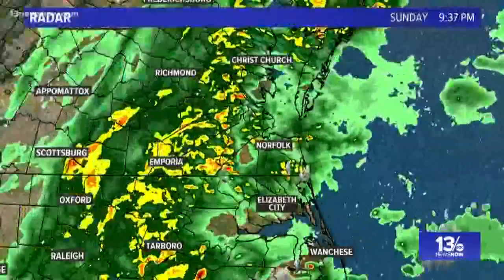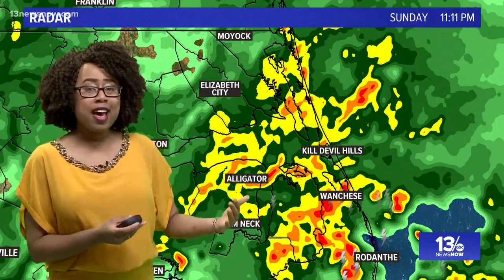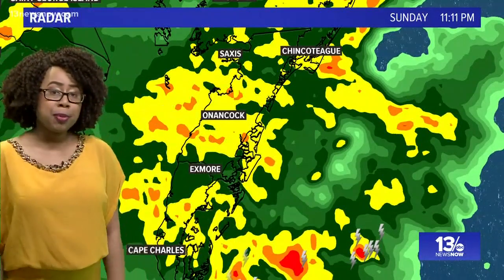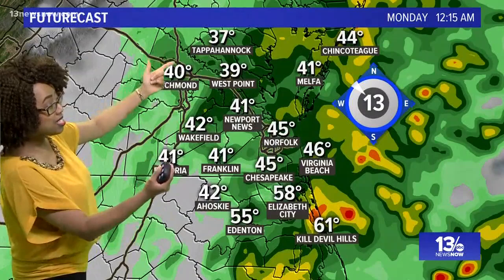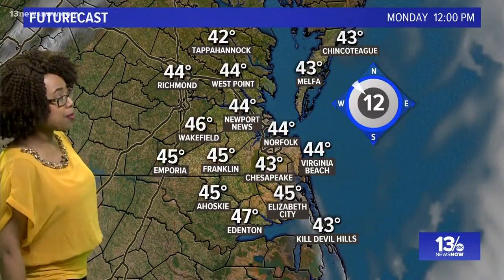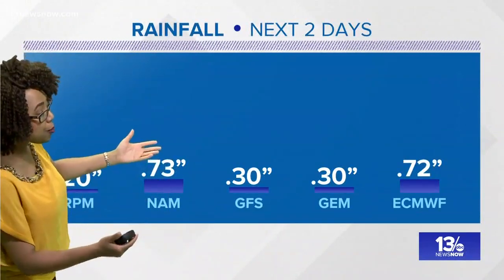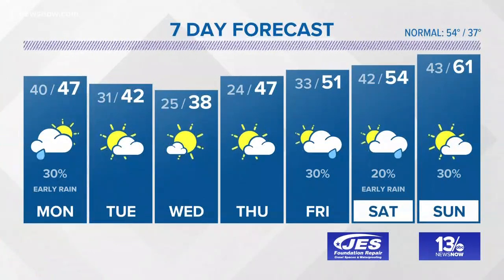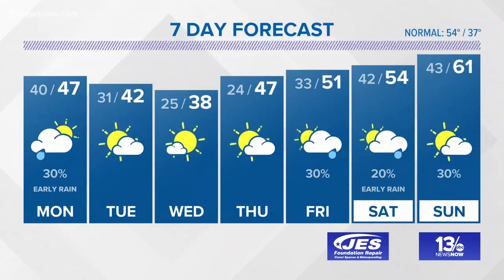FORECAST: 7-day forecast at 11 p.m.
13News Now Meteorologist Rachael Peart has the 7-day forecast at 11 p.m., March 3, 2019.